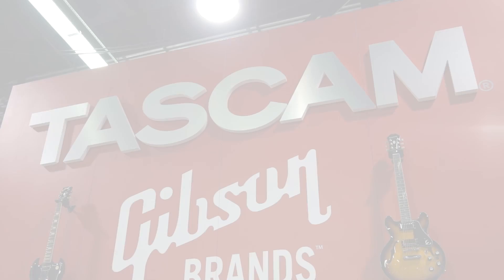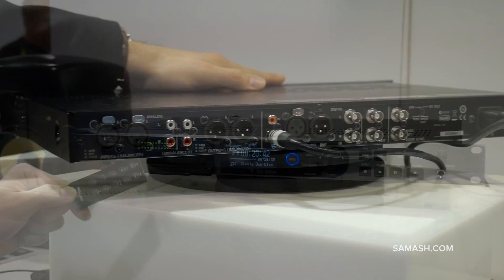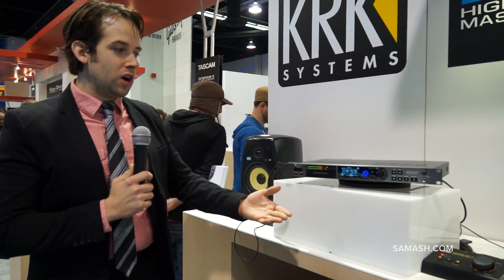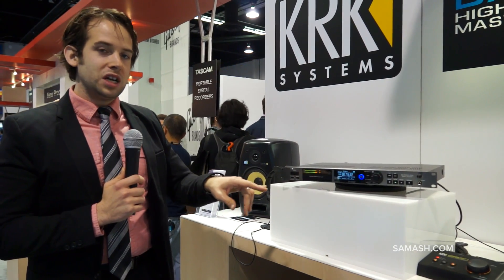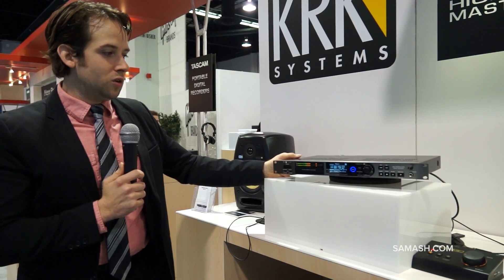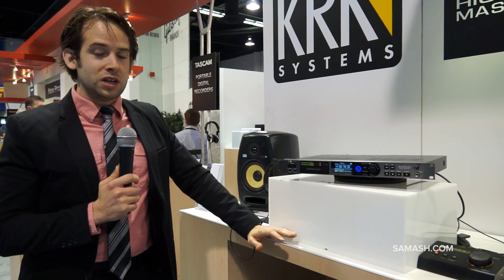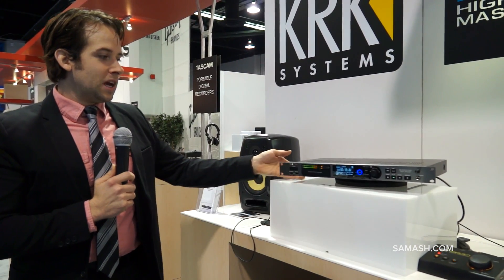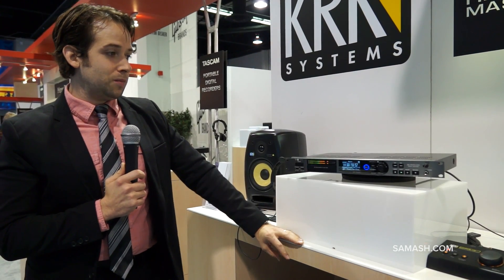Inside NAMM 2014 | Tascam DA-3000 Stereo Master Recorder / ADDA Converter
The Tascam DA-3000 creates high-level sampled stereo PCM/DSD recordings, the most trustworthy format for accurately archiving your two-track mixes and masters. The DA-3000 can record signals up to either 192kHz PCM (Pulse Code Modulation, an accepted method of accurate translation of analog to digital) or 5.6Mhz DSD (Direct Stream Digital format, a alternate, but similarly accepted method of high accuracy). Whether the source signal is either digital or analog, it keeps your archived recording as purely-duplicated, loss-free and accurate as possible to the original playback.